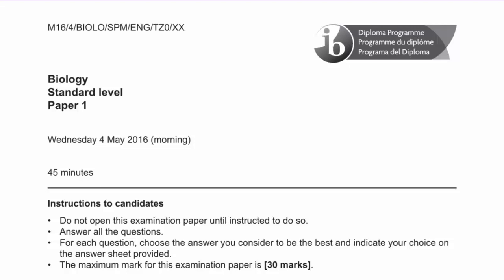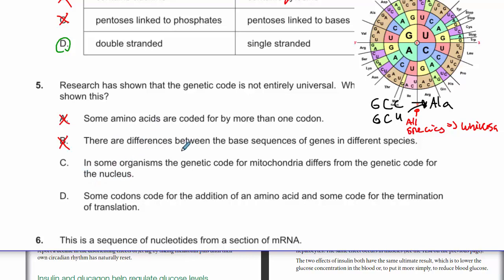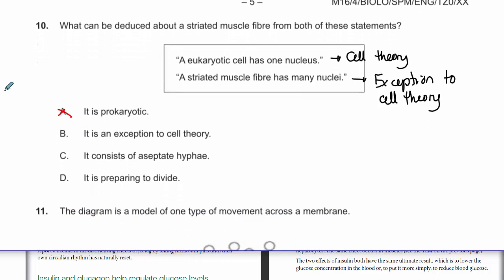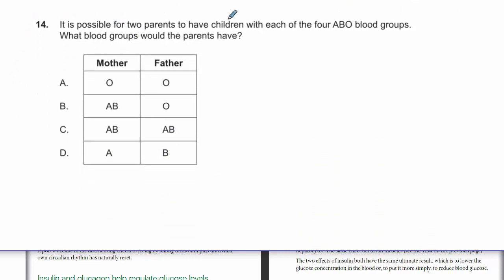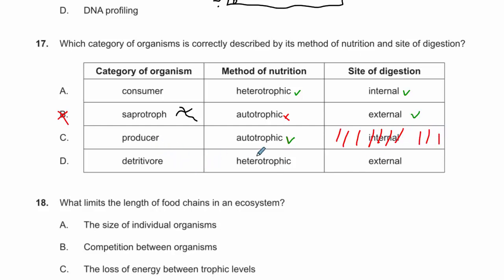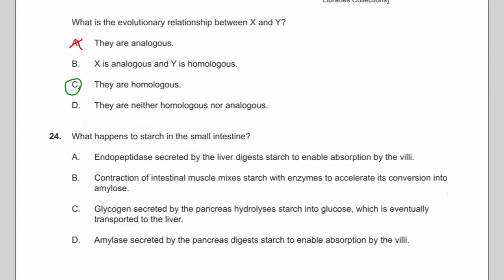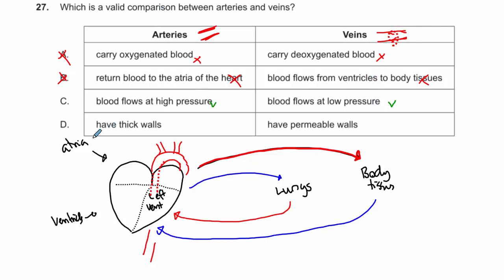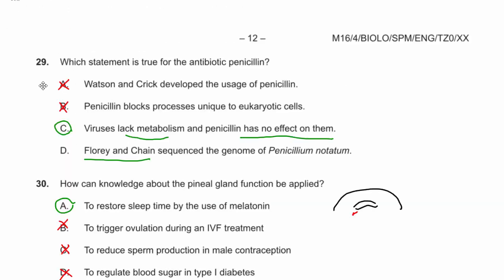IB Biology SL- Walkthrough Paper 1 May 2016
I go through paper 1 May 2016, this time for standard level. Many questions similar to HL though.